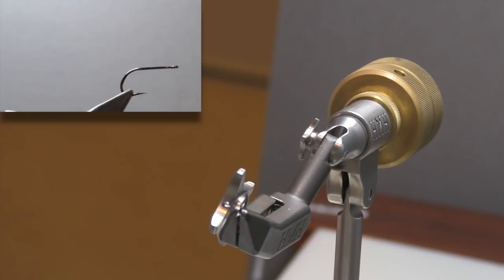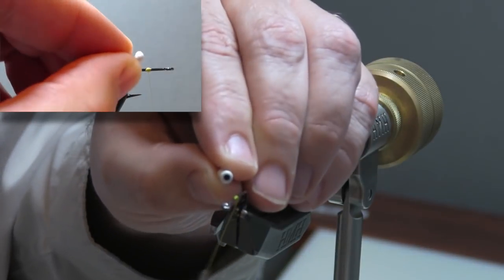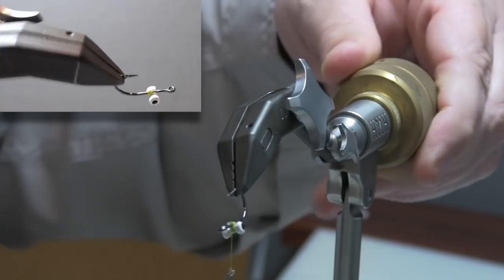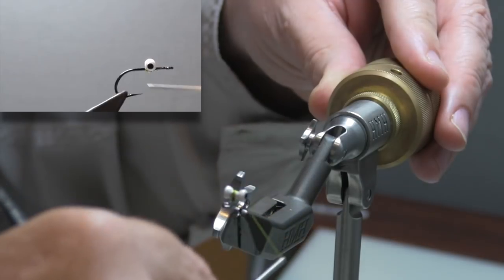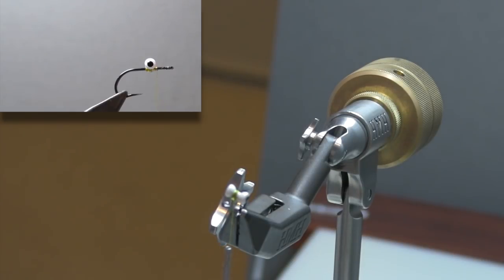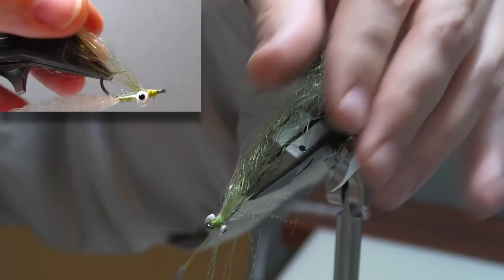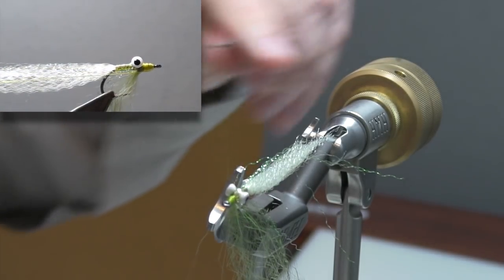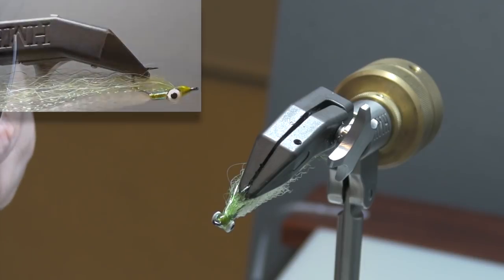Functional Fly Tying - Tying "The Toothy Clouser"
Toothy fish like barracuda and other saltwater species can wreak havoc on the traditional Clouser. Here's a more durable version, developed for San Diego's bays and inshore species, but applicable anywhere.